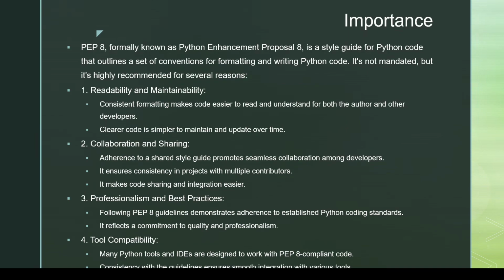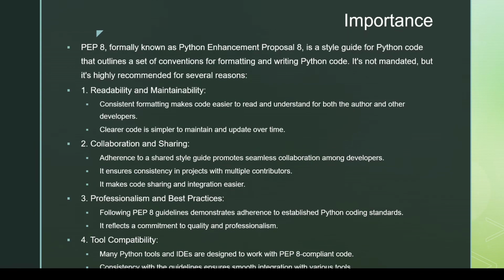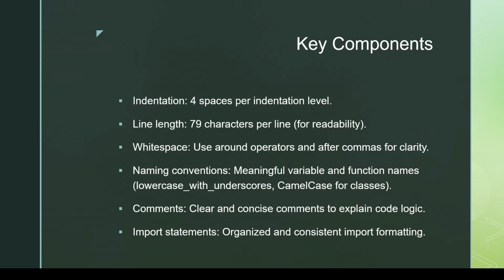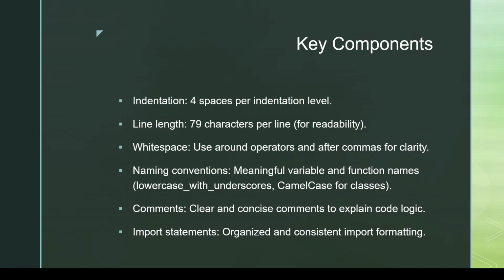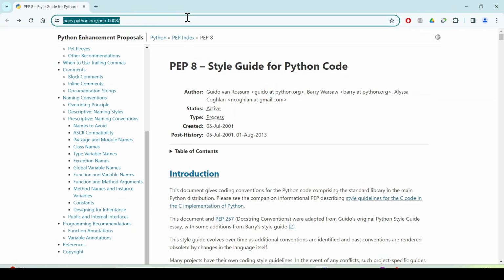Python PEP8 Guidelines - Theory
PEP8 guidelines are the standard coding rules that one should follow to write clear and concise python code. It will help others to follow the code and to understand usage of the same. Though explanation of all the rules is beyond the scope of this video, below is the link to go through them. Also its not mandatory to follow these rules. Apart from these we can use IDEs which will help us to write code in accordance of PEP8 standards.